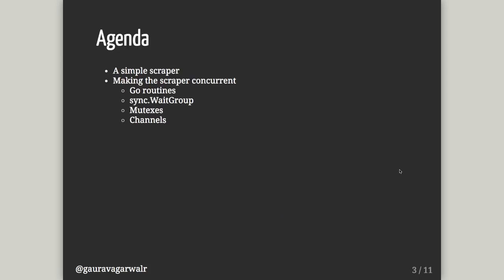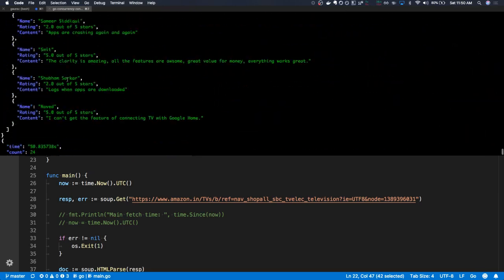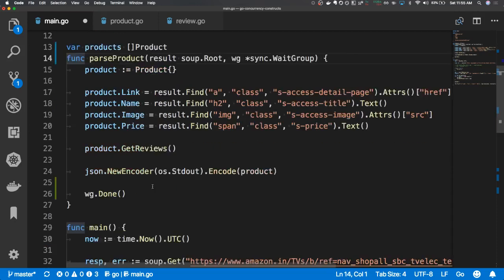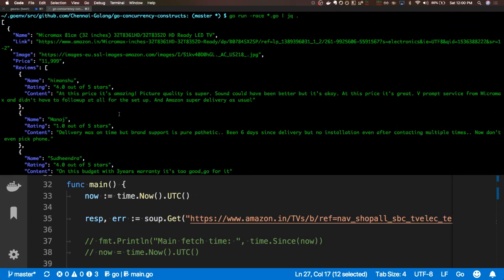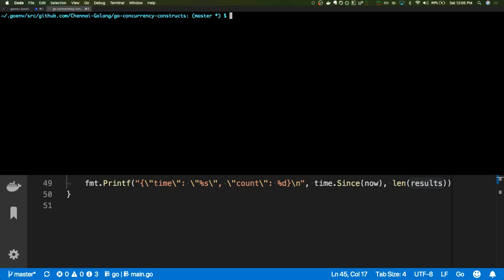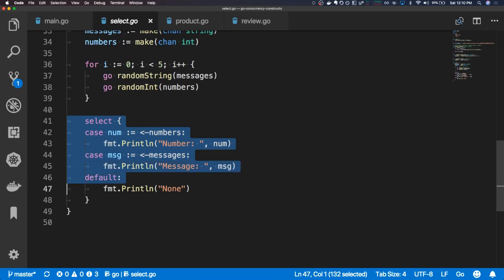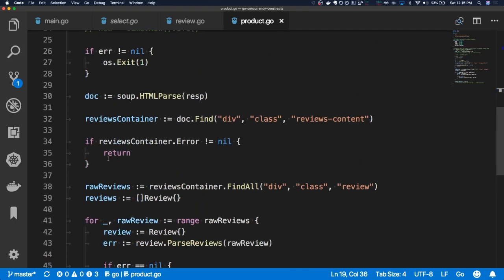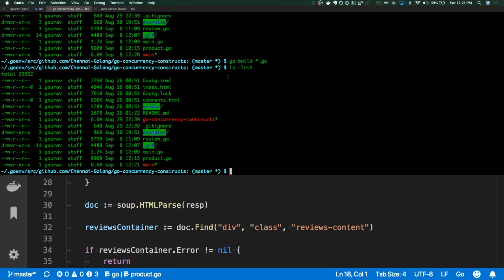September 2018 - Go concurrency constructs by Gaurav Agarwal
Gaurav is a Lead Technical Consultant @ Tarka Labs. He will be talking about the abstractions which help you write simple concurrent code in Go. Most of the talk will be following code